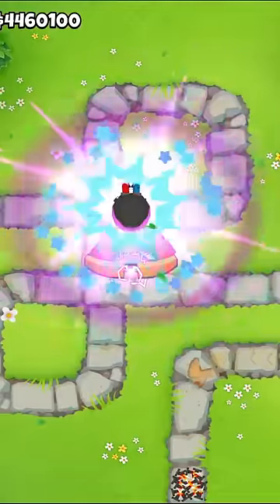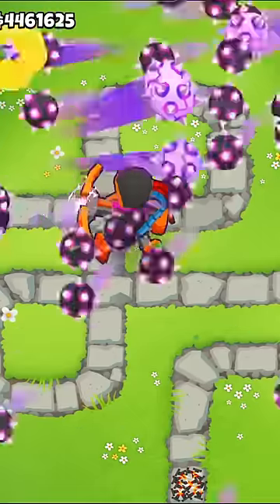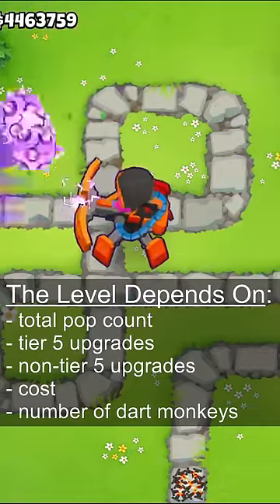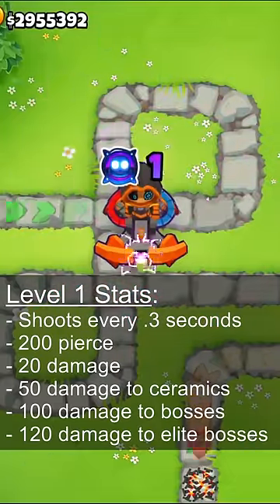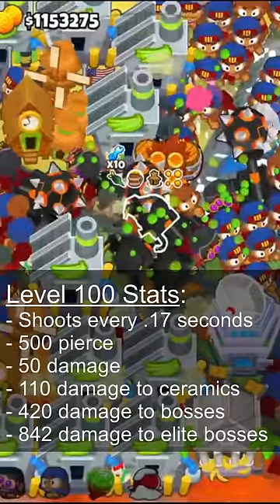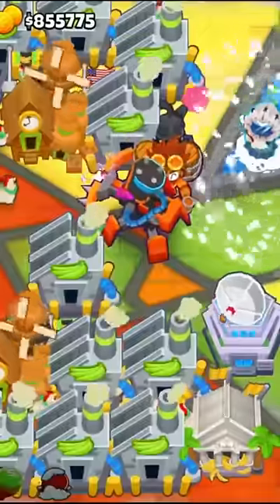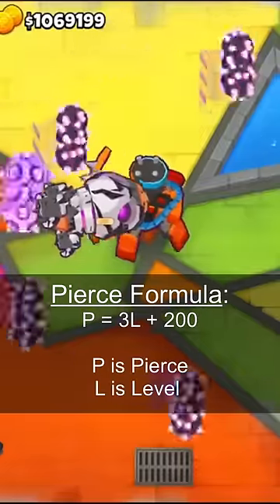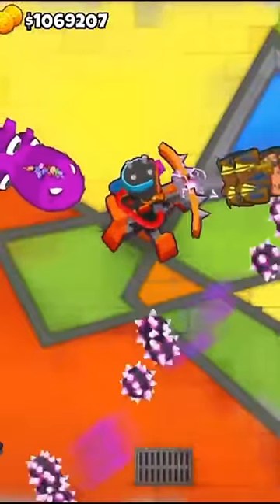Dart Paragon - What Levels Actually Do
An Analysis of the Dart Paragon and what Levels actually do for it. Obviously it gets stronger, but we cover what stats get better and how they scale with levels. In short, damage and pierce scale linearly-ish, but attack speed scales logarithmically. If you want more info you can look at the wiki or reddit post linked below.